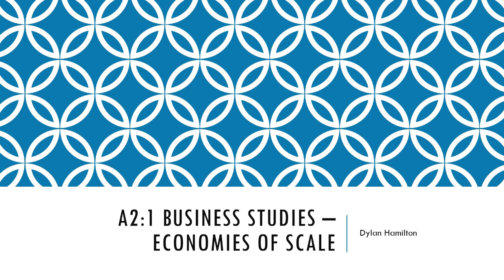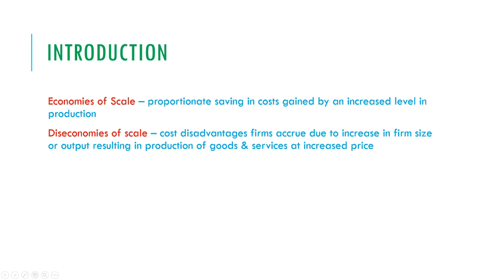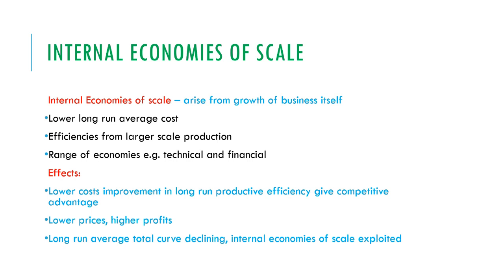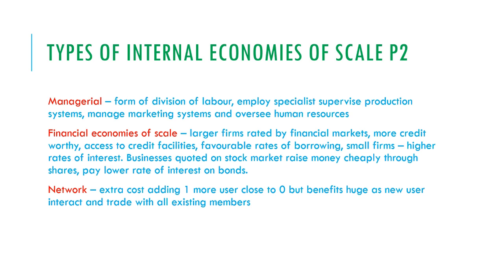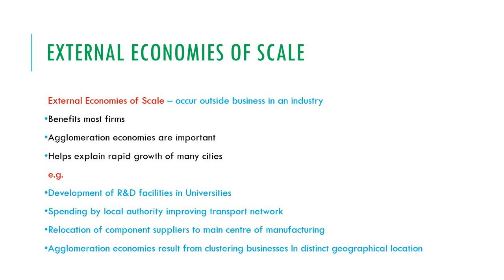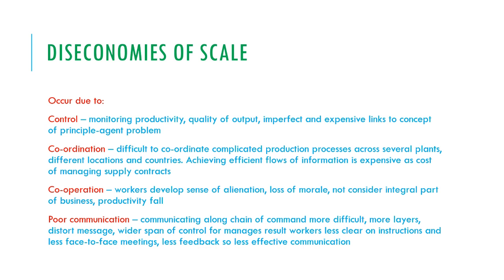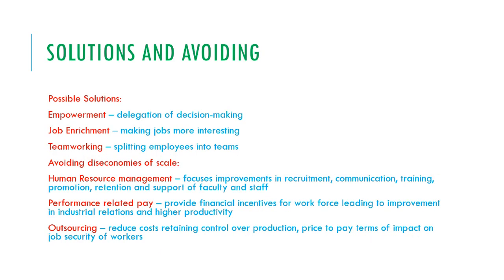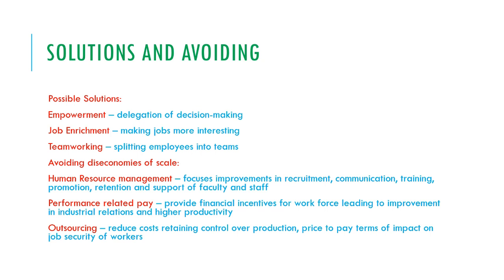A2:1 Business Studies - Economies of Scale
Tailored for the CCEA Specification
Notes provided by Mr Hetherington